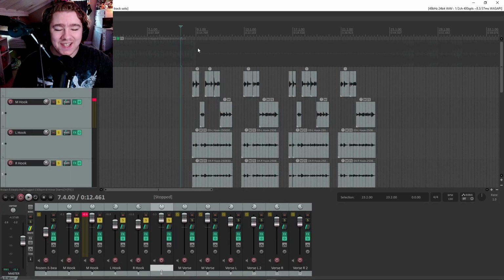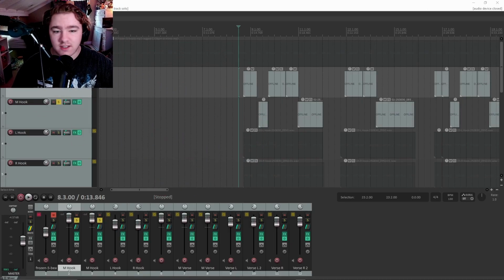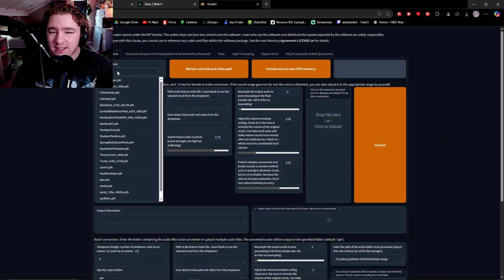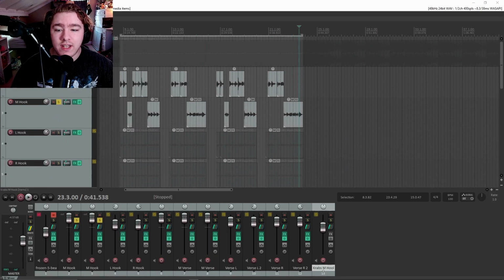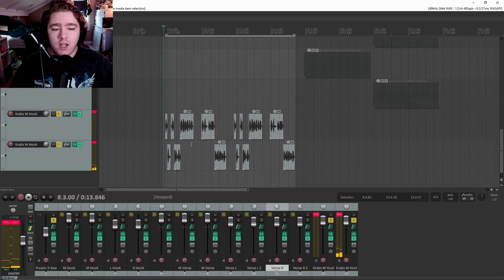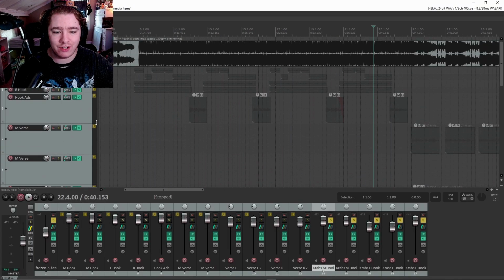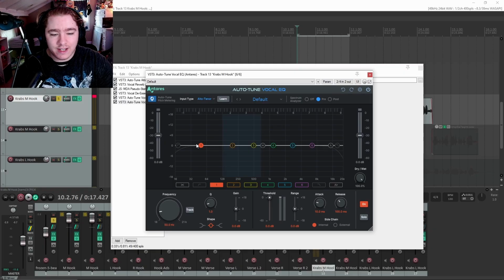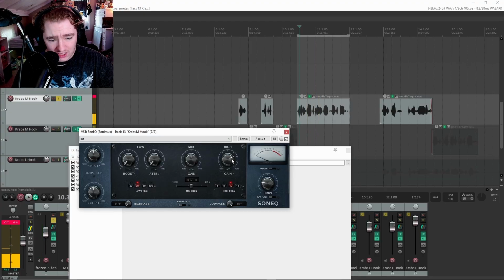How To Make Ai Rap Songs (Tutorial)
This is the best way i can show you how to make ai music for everyone who was curious.

Rvc Vocal models (site is currently down due to maintenance as of posting)